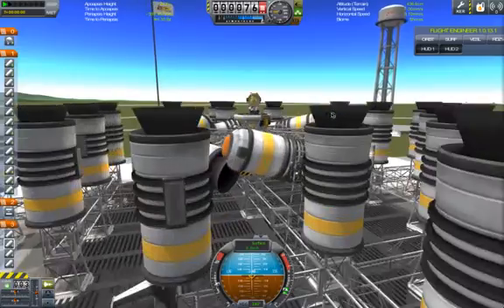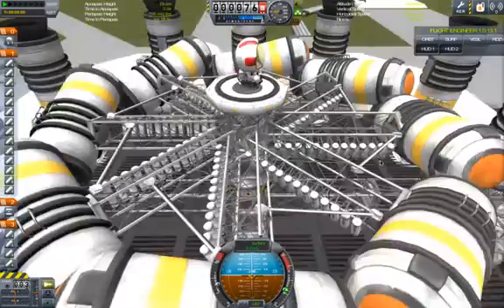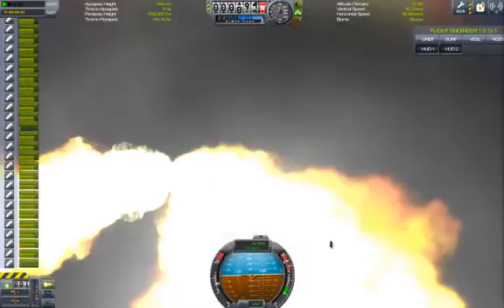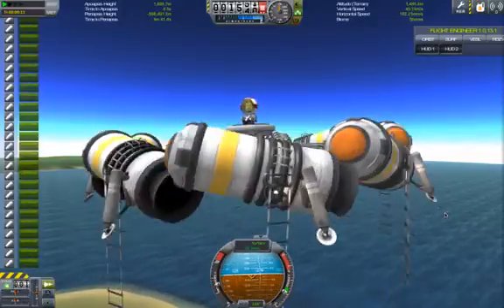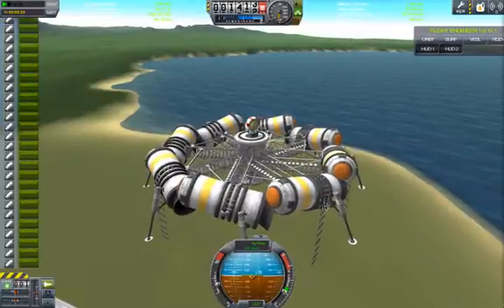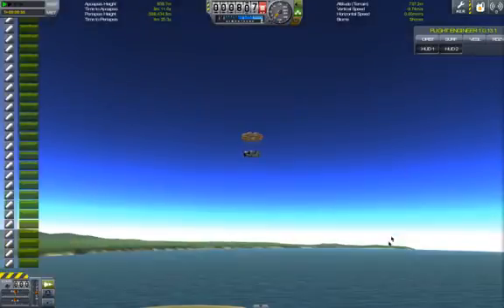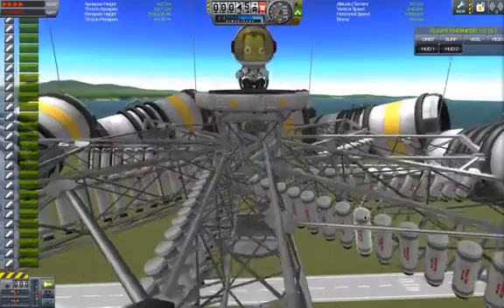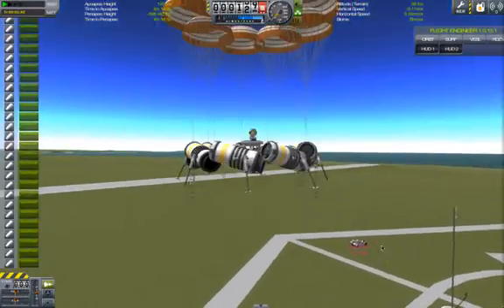Kerbal Space Program response to Thailand Bamboo Festival Rocket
A friend asked if we could recreate the Thailand Bamboo Festival Rocket in Kerbal Space Program, and I thought; "Sure - why not?!"

Turns out it's one of the more stable configurations out there!